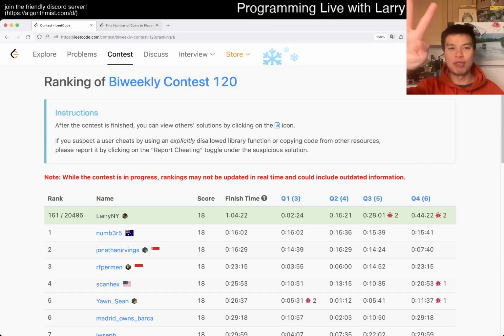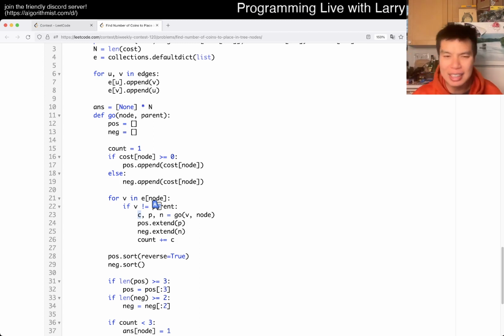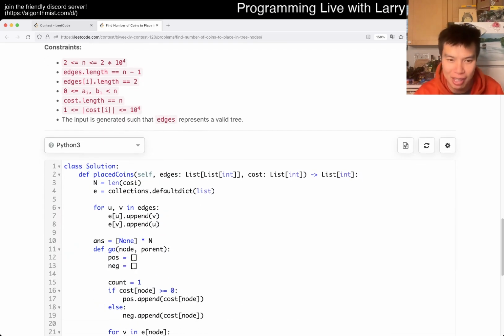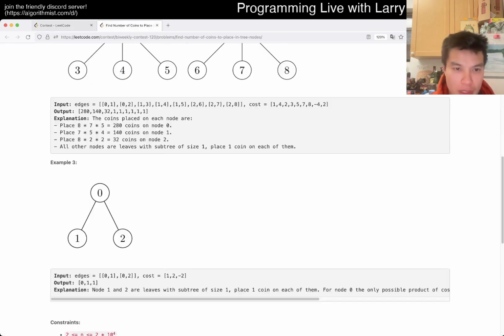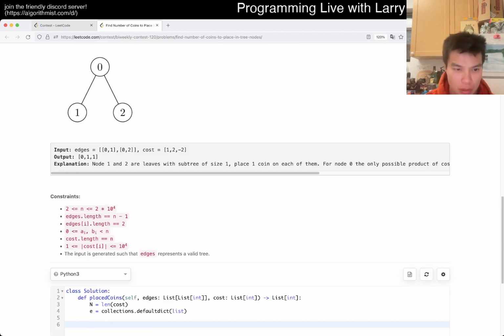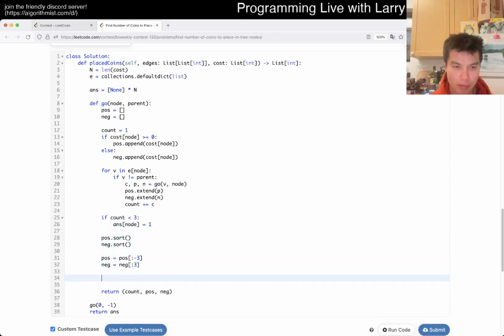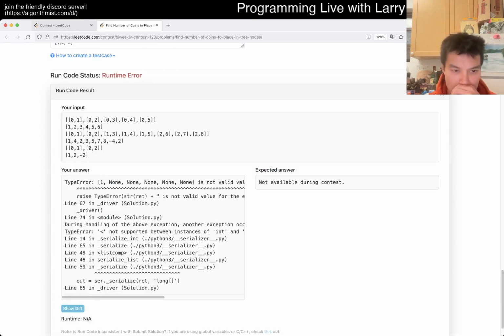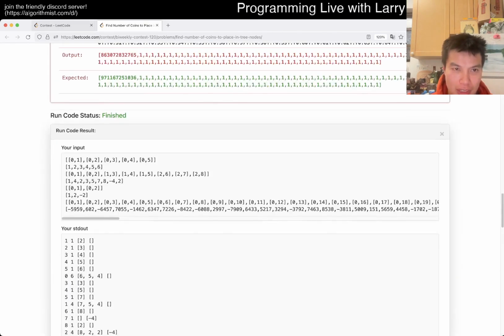2973. Find Number of Coins to Place in Tree Nodes (Leetcode Hard)